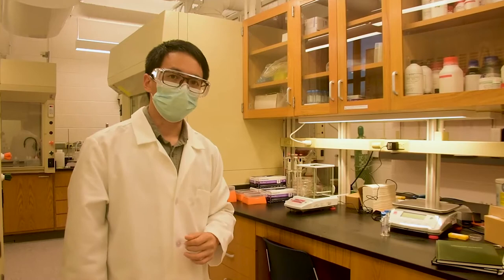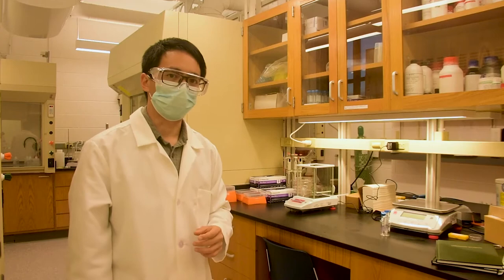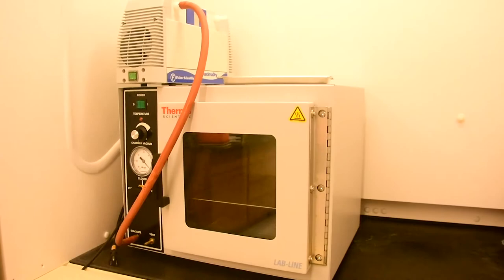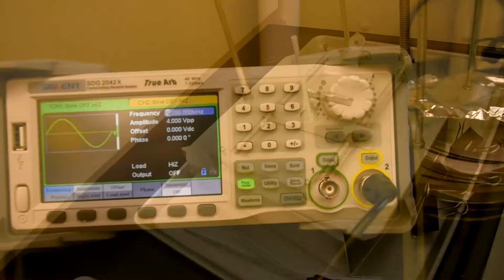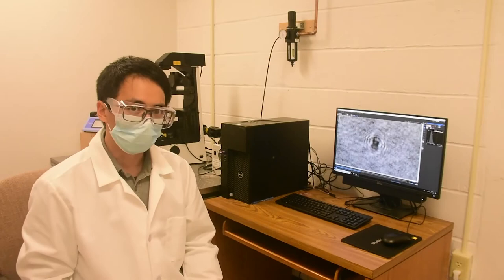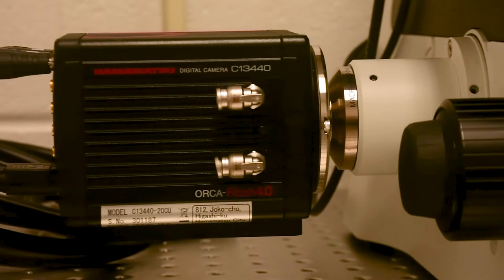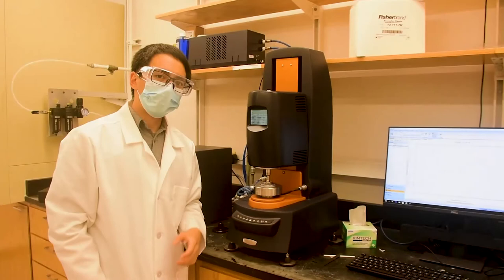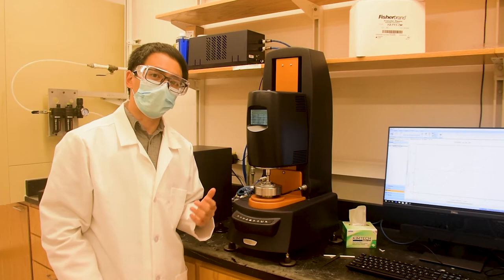Narsimhan Soft Matter Research Group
The Narsimhan research lab uses a combination of theory, simulation, and experiments to examine various problems in fluid mechanics and polymer physics at the meso to continuum length scale.  Some applications include blood flow, vesicle dynamics, DNA polymer physics, suspensions, microfluidics, and interfacial rheology.

Principal Investigator: Dr. Vivek Narsimhan, Michael Ott Assistant Professor of Chemical Engineering
Primary speaker: Cheng-Wei Tai, 4th-year PhD student

Davidson School of Chemical Engineering at Purdue University is committed to preparing chemical engineers to solve real-world problems. We are at the forefront of field-defining research that is regarded worldwide for its impact and significance. Our distinguished and diverse faculty include six elected members of the National Academy Engineering and a recipient of the National Medal of Technology and Innovation. Purdue Chemical Engineers solve big problems at the nano level, and strive to make, and do, everything better.